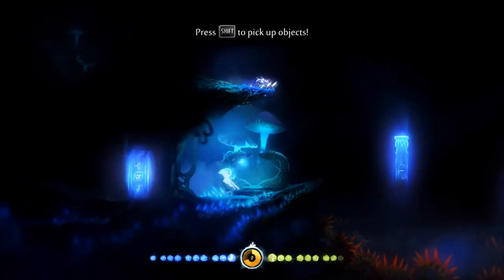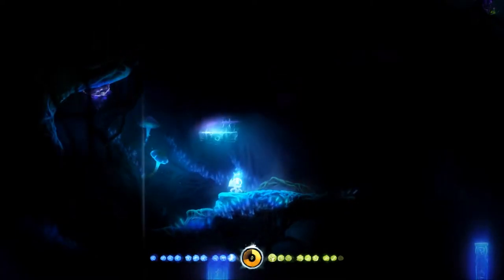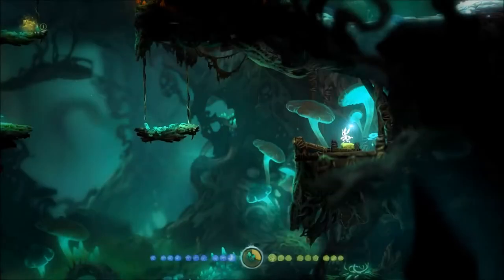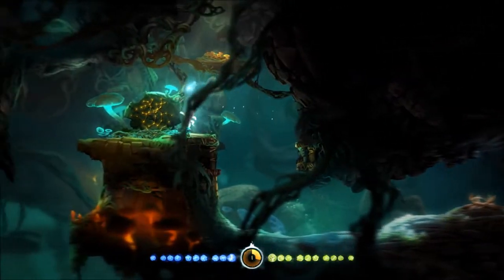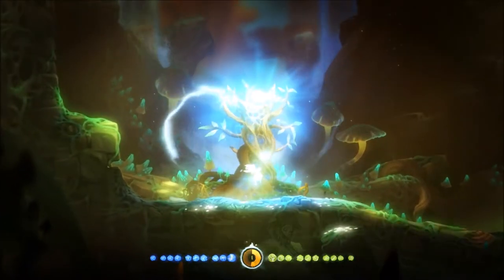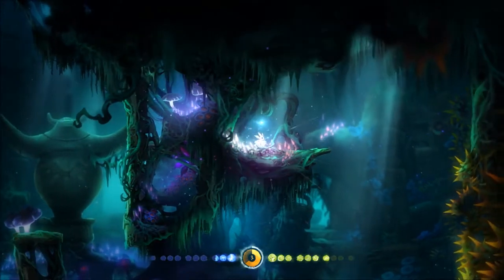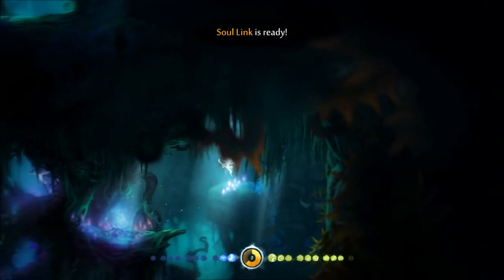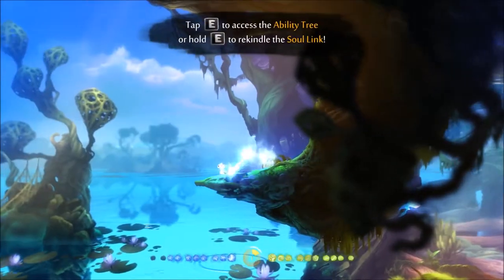Ori and the Blind Forest Definitive Edition - Ep. 11 - The Black Root Burrows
► Intro Maker
Myself

Ori,Ori Game,Ori and the blind forest,Ori blind forest,Ori and the blind forest definitive edition,Blind Forest,Definitive Edition,Ori Definitive